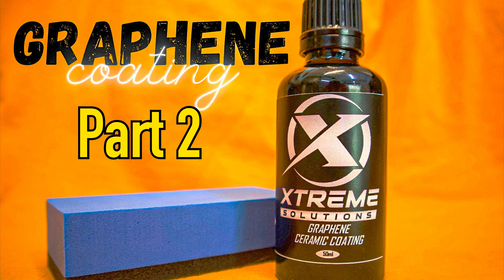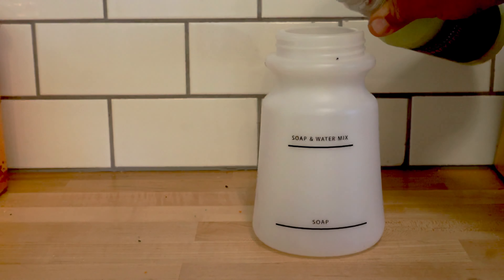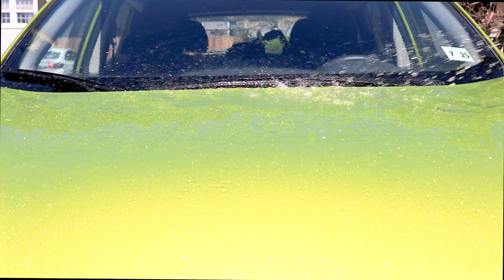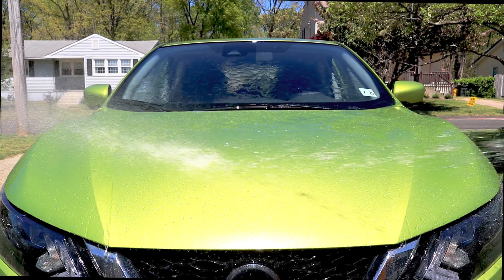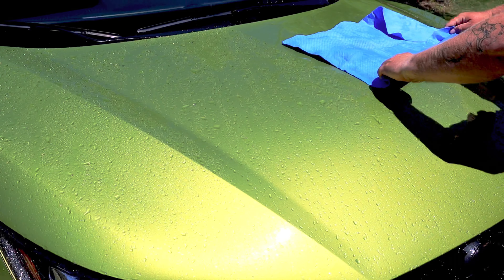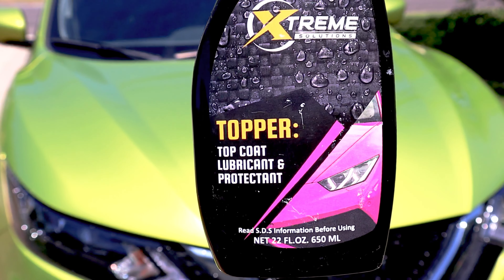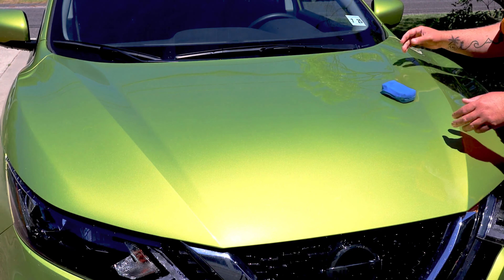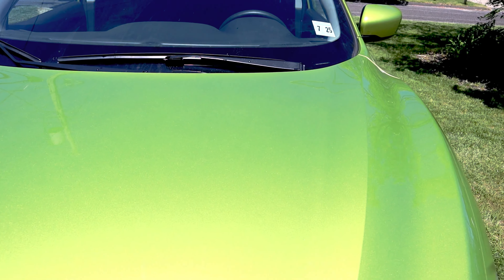The FASTEST and EASIEST Way to Maintain + Boost ANY Coating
Xtreme Solutions is your hometown microbrewery for auto detailing supplies and chemicals. We strive to make the best possible products for any given situation a detailer, enthusiast, or beginner finds themselves in

Shop Trio Pack

SHOP USA

SHOP CANADA

FOR ALL OTHER INTERNATIONAL SALES